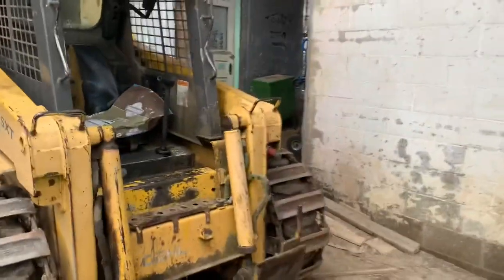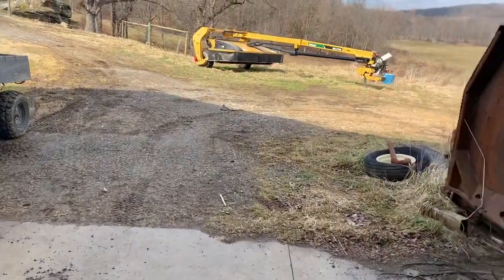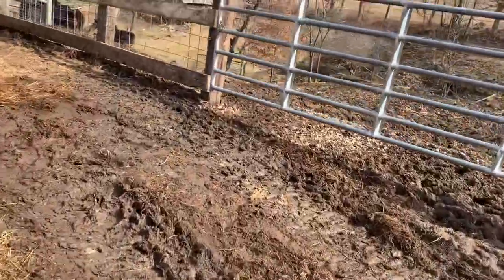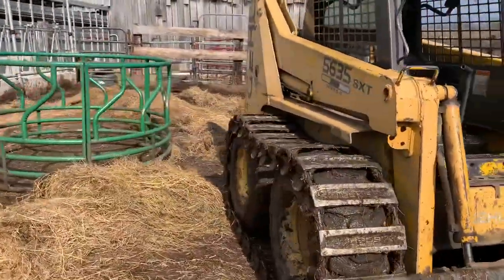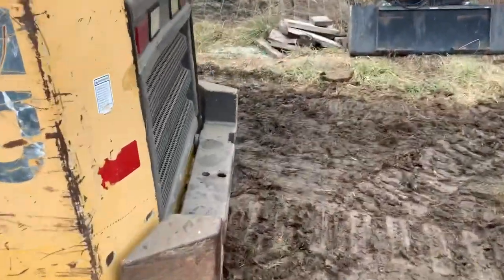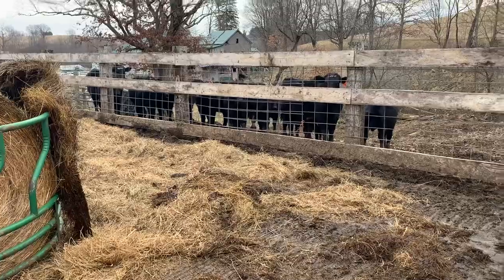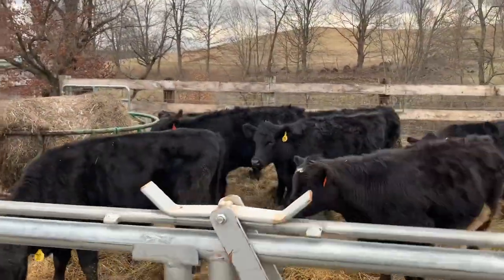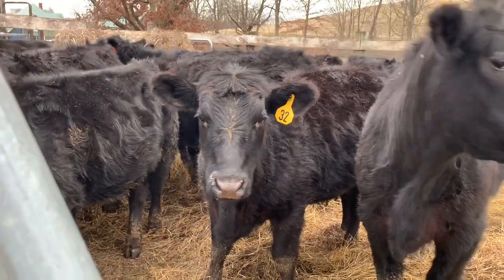Gehl skid steer finished & cleaning pad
Cleaning the pad first run